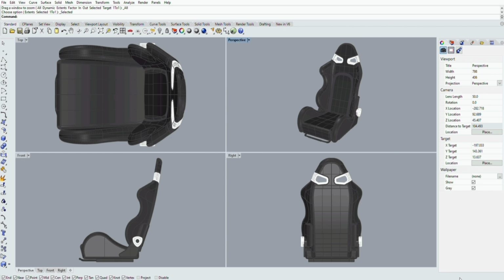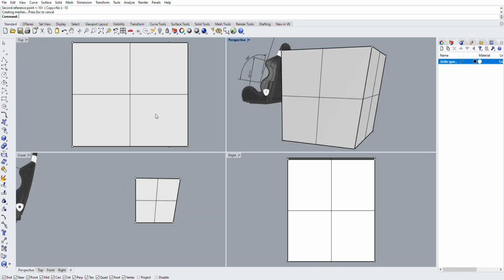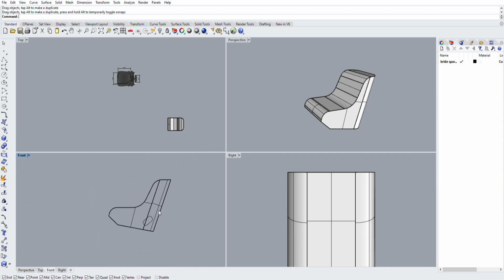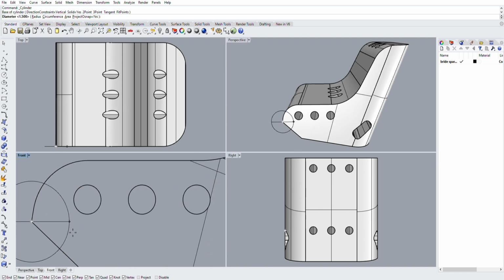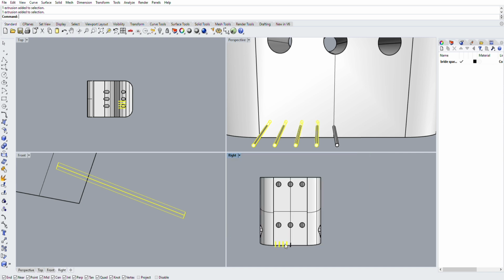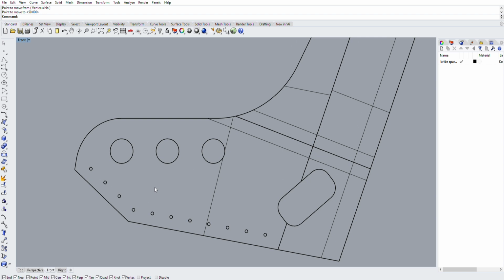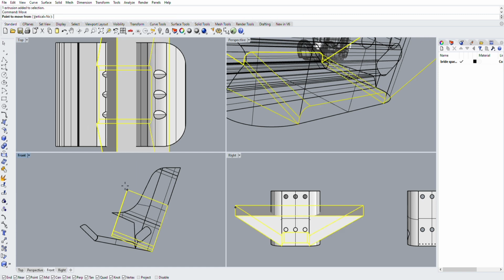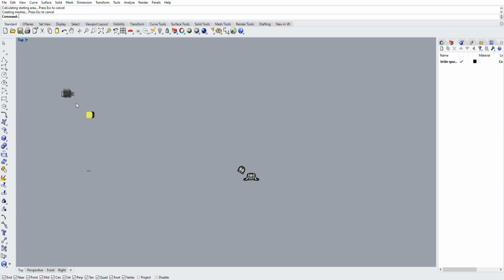Monday Morning CAD Episode 3 Bomber seats for the Rat Rod, and cuttable files from formed surfaces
A quick and dirty how-to build a bomber seat to send to the plasma cutter.  Designed for hard rivets and only 2 pieces, but with some style and strength.
I know my CAD videos aren't as attractive as me hammering on metal, but I'll keep it up, because eventually, someone will pick up a skill that they didn't even know they needed.
And if you build a seat like this and used my pointers, shoot me a message and let me know, I'd love to see them.